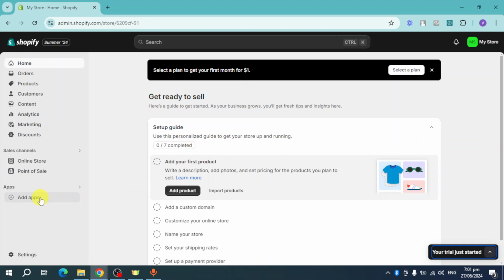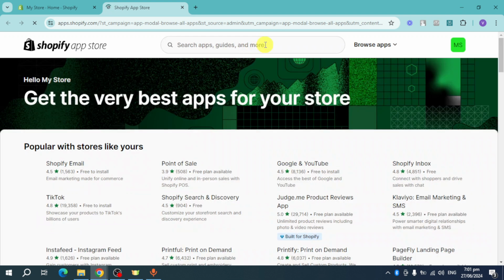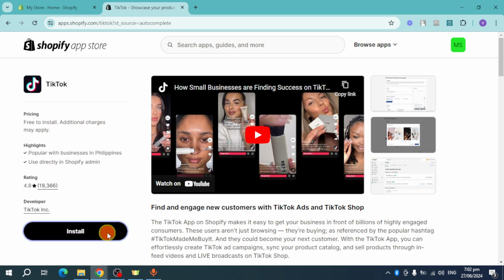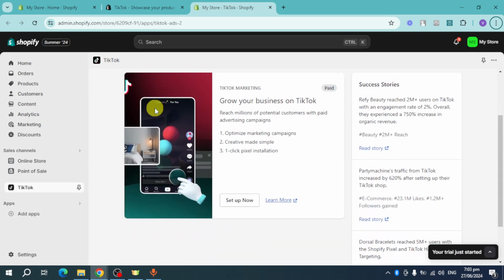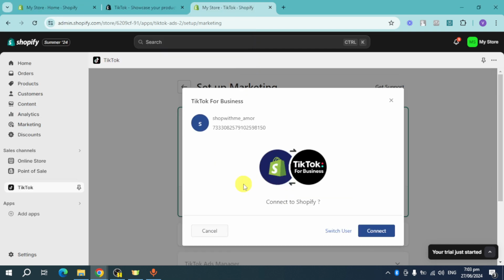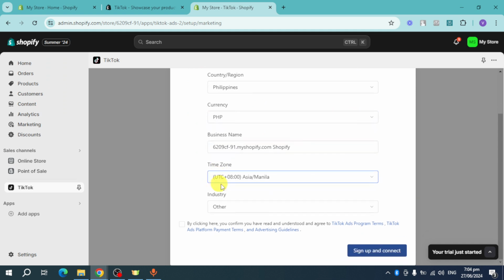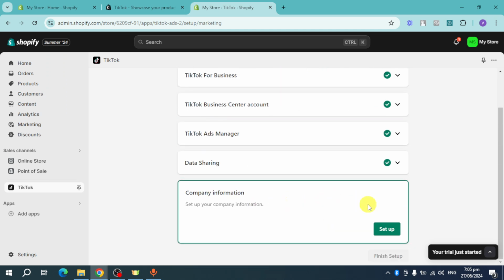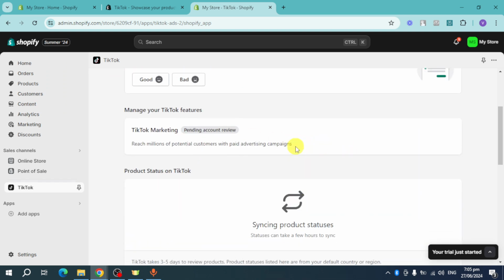How To Connect TikTok Pixel To Shopify 2024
In this tutorial, we will show you step-by-step how to connect TikTok Pixel to Shopify in 2024. If you're looking to optimize your online store's performance and track conversions effectively, this video is a must-watch.